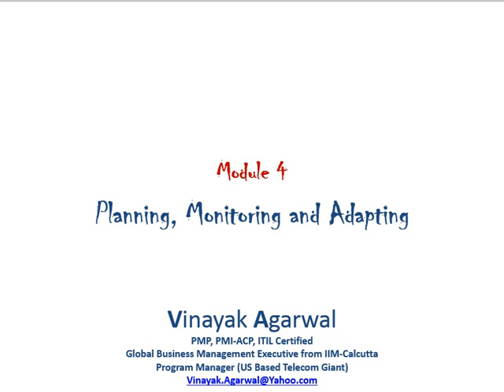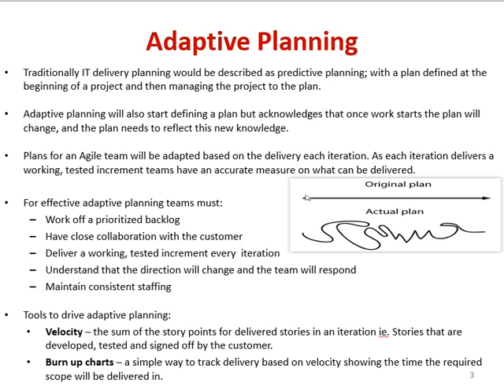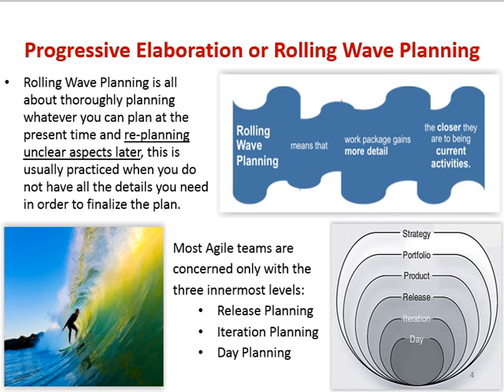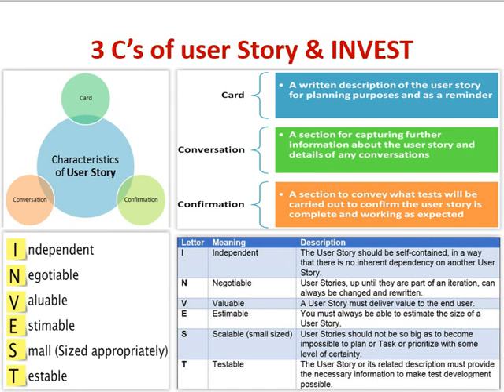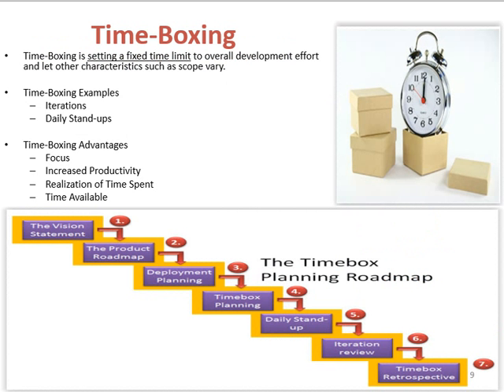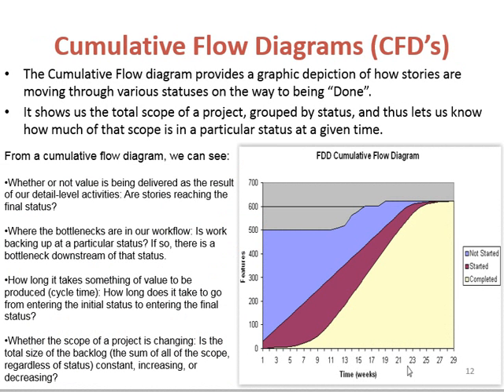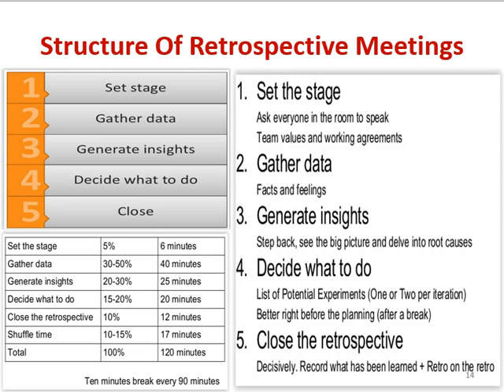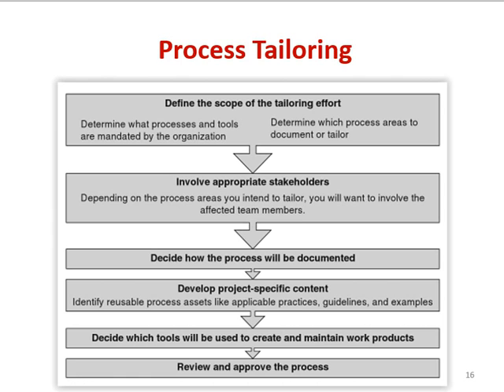Planning, Monitoring & Adapting | PMI-ACP Explained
Struggling to plan, track, and adapt your projects effectively in Agile?

This video explains Planning, Monitoring, and Adapting in Agile Project Management in a simple and practical way, essential for PMI-ACP preparation and real-world success.

In this video, you will learn:
• Adaptive Planning and Rolling Wave Planning
• User Stories, Epics, and Themes
• 3 C’s of User Story and INVEST model
• Agile Planning levels (Release, Iteration, Daily)
• Minimal Marketable Features (MMFs)
• Time-Boxing and Agile estimation techniques
• Agile contracting methods
• Burn charts and Information Radiators
• Cumulative Flow Diagrams (CFD)
• Kanban boards and workflow visualization
• Retrospective meeting structure
• Planning Poker and estimation techniques
• Process tailoring in Agile environments

Whether you are preparing for PMI-ACP or working in Agile teams, this video will help you plan smarter, track better, and adapt faster.

Better planning. Better tracking. Better delivery.

👉 PMI-ACP® = Agile Certified Practitioner by Project Management Institute